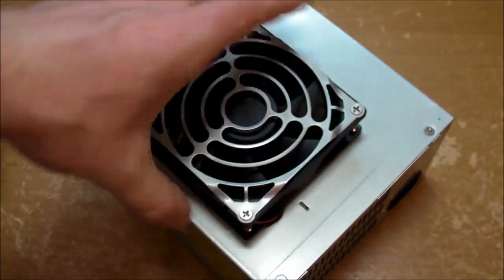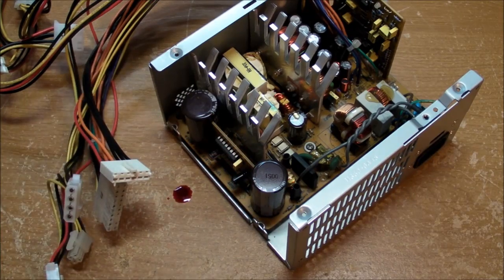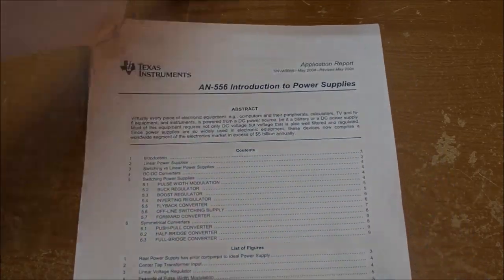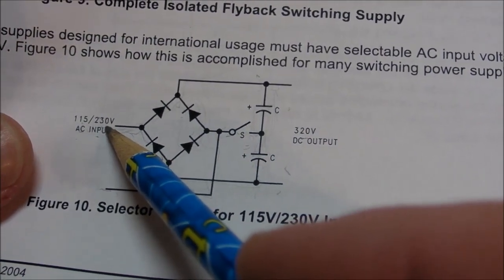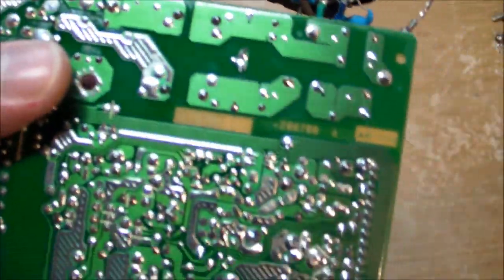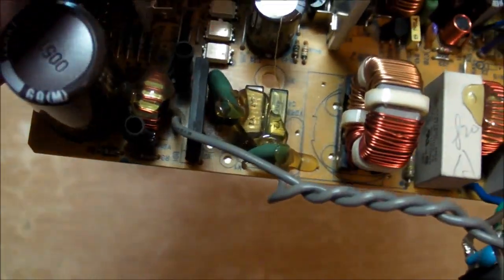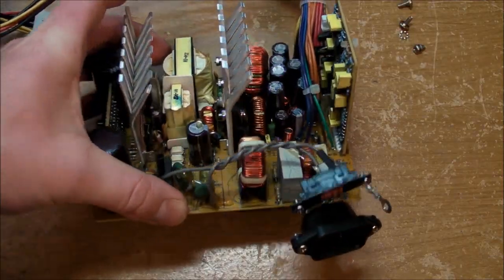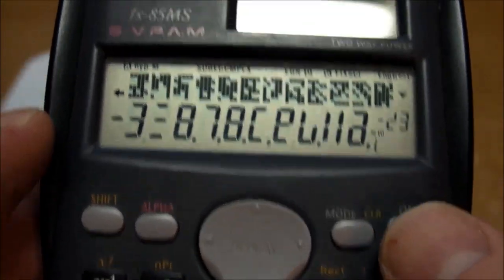(#0211) Simple Voltage Doubler Circuit in SMPS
How that little red switch changes the input voltage rating.